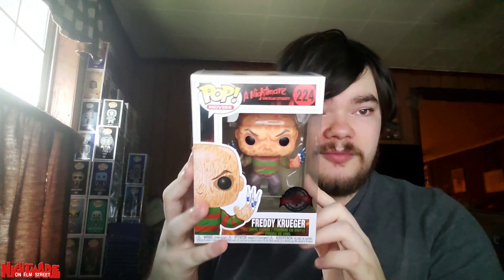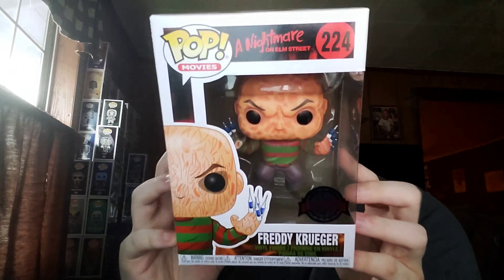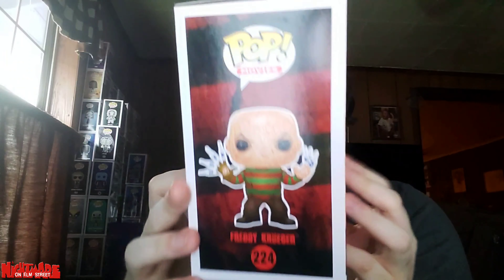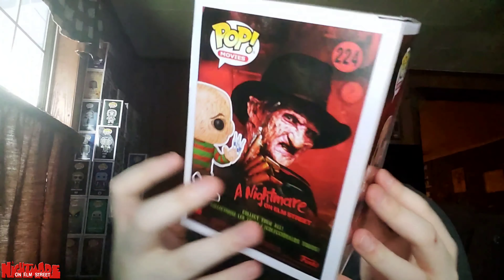Horror Funko Pop "Hyperdermic Needle Freddy #224" [HotTopic Exclusive] [Nightmare 3 1987]!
In this video, I'm showcasing the HotTopic Exclusive Hyperdermic needle Freddy Krueger Funko Pop from A Nightmare On Elm Street 3: Dream Warriors (1987).

Onn. 48 inch 4k UHD.
Amazon Fire TV 4K UltraHD Max.
Amazon Echo 4th Gen With premium sound,, smart home hub, and Alexa Twilight Blue.
Sony HT-G700: 3.1CH Dolby Atmos/DTS:X Soundbar with Bluetooth Technology.
Sony UBP-X700M 4K UltraHD Home Theater Streaming Blu-ray Player with HDMI Cable.
Samsung Galaxy S21 Ultra. That's what I record my videos off of.
Samsung Galaxy Tab S6. PowerDirector app is the editing app I edited off of.